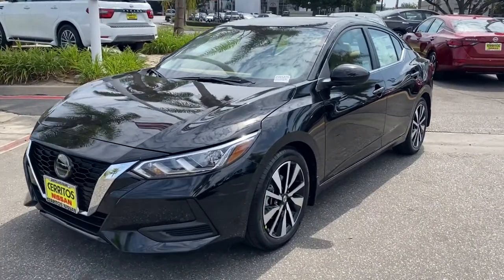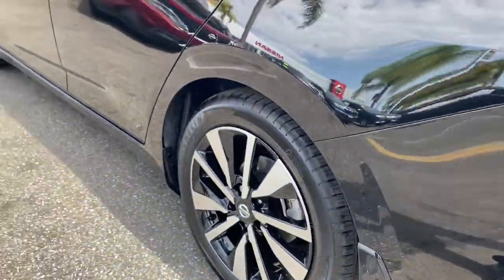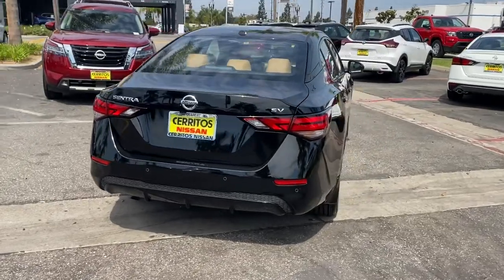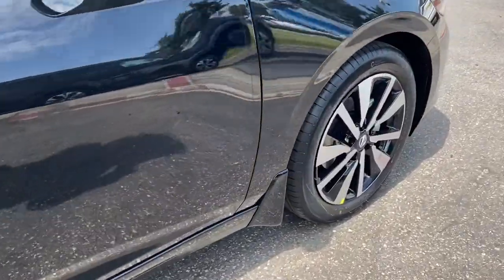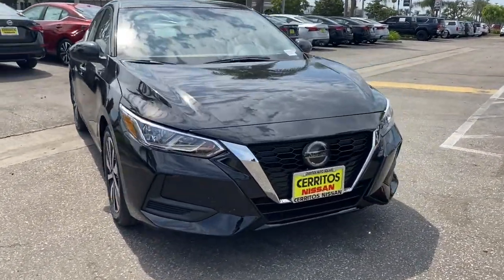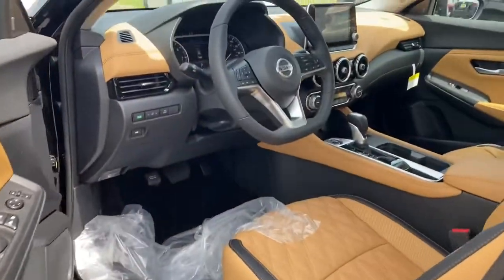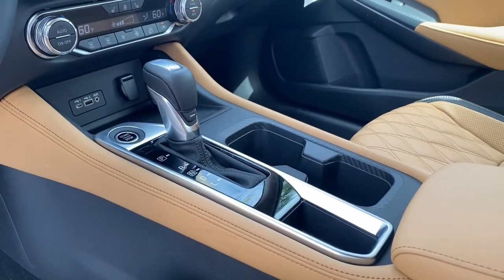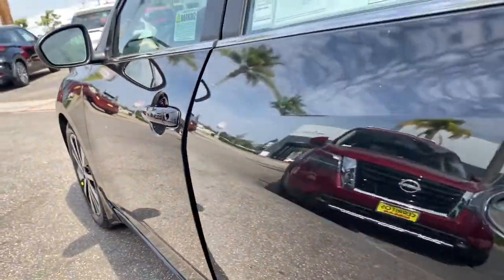2022 Nissan Sentra Cerritos, Los Angeles, Anaheim, Huntington Beach, Long Beach, CA 2201025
Super Black New 2022 Nissan Sentra available in Cerritos, California at Cerritos Nissan. Servicing the Los Angeles, Anaheim, Huntington Beach, Long Beach, CA area.

Cerritos Nissan
18707 E. Studebaker Rd

CVT with Xtronic Tan Leather. 2022 Super Black Nissan Sentra SV FWD CVT with Xtronic 2.0L DOHC29/39 City/Highway MPG